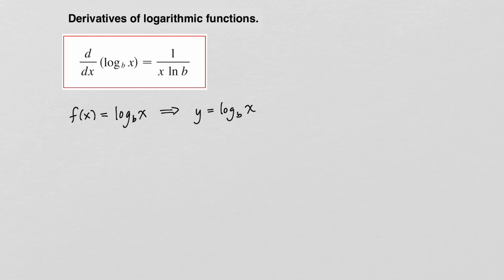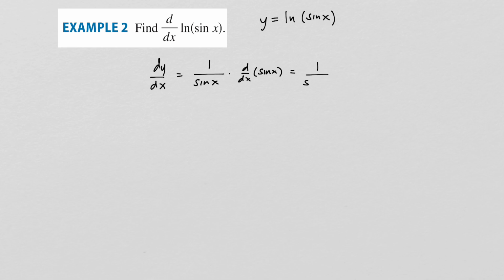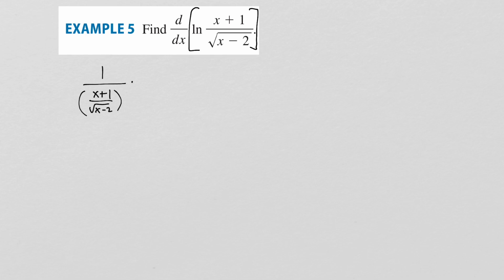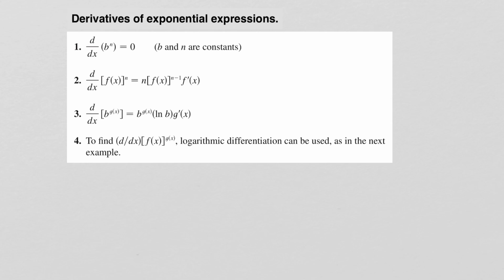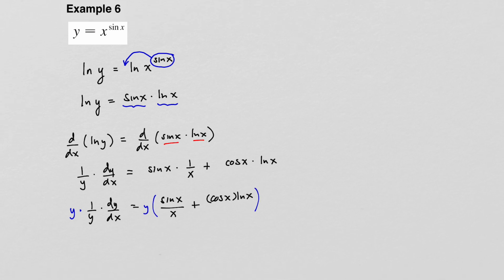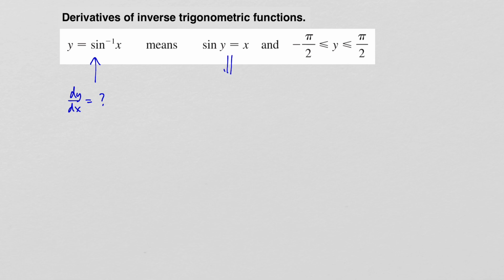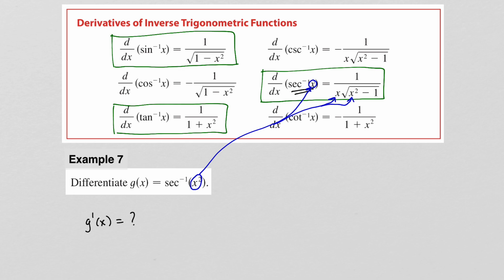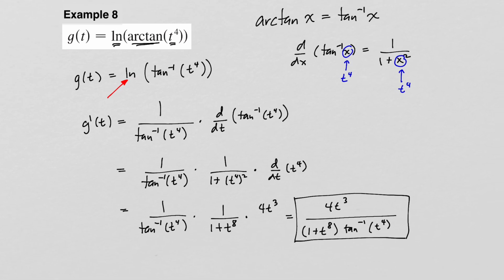3.6 Derivatives of Logarithmic Functions and Inverse Trigonometric Functions